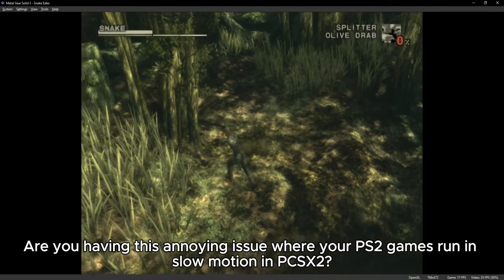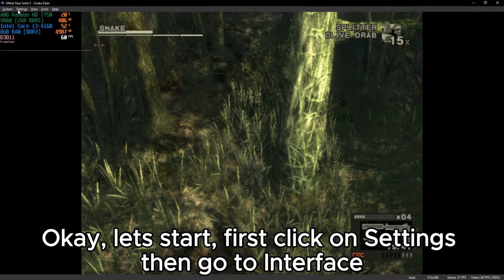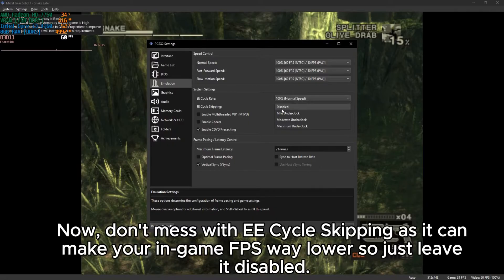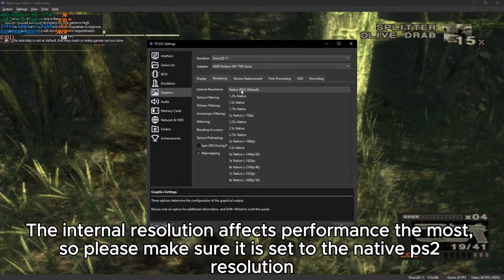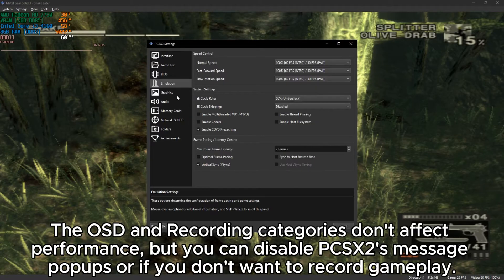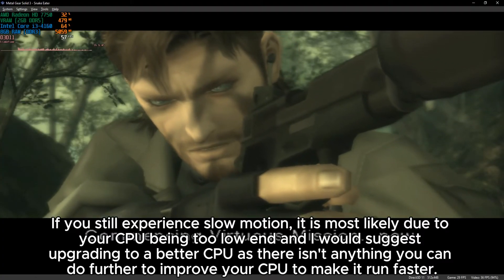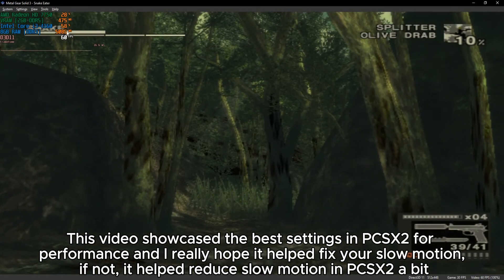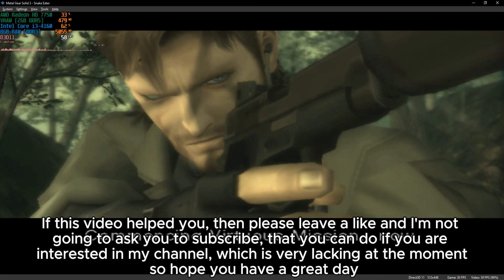How to Fix Slow Motion in PCSX2 | Low End PCs (2024)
This video will show you how to fix slow motion in pcsx2 and how to increase FPS in PCSX2, this video is mainly for people who have low end pcs who experience slow motion, because the game runs at a lower FPS.

Game used in the video: Metal Gear Solid 3: Snake Eater (PS2)